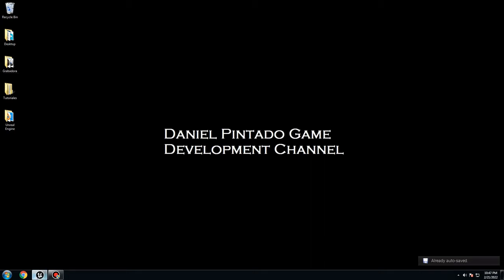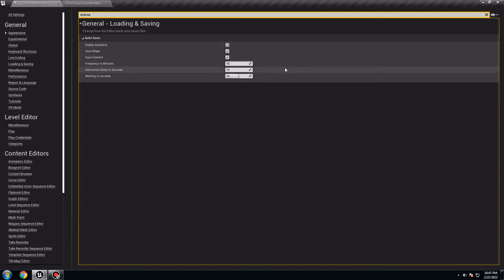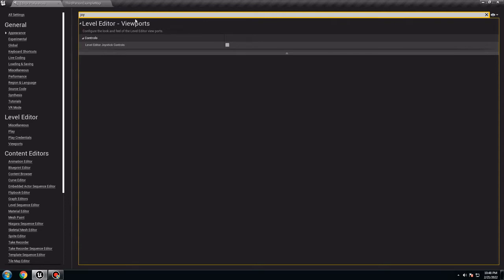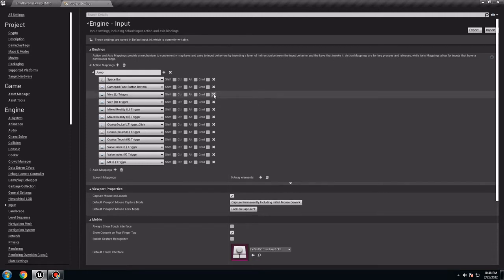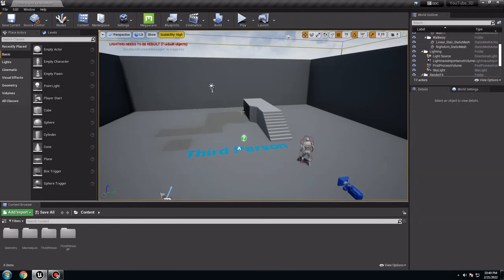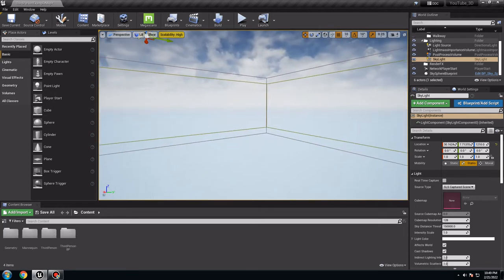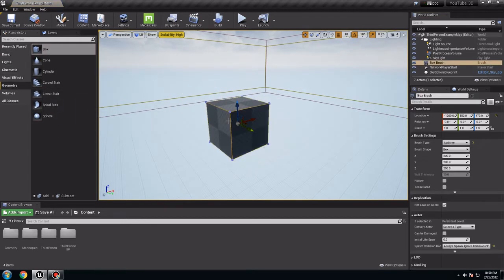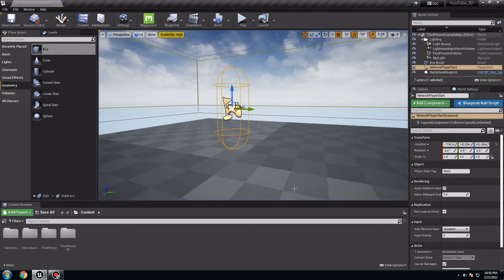Unreal Engine: Make a game like Grand Theft Auto (Part 1: The beginning)